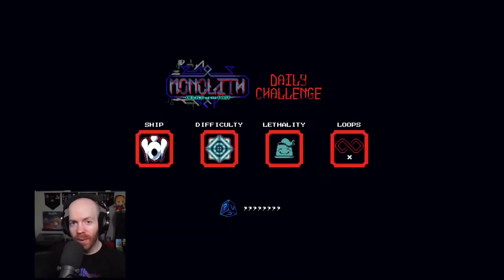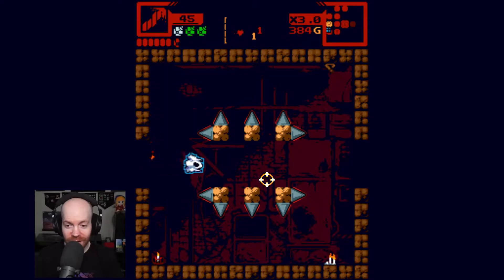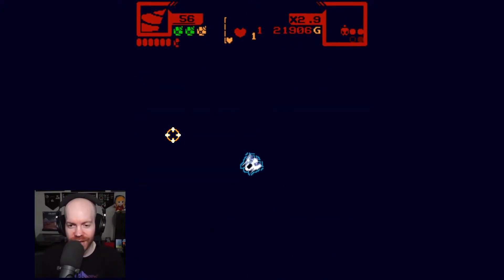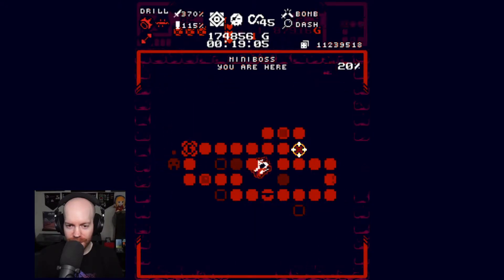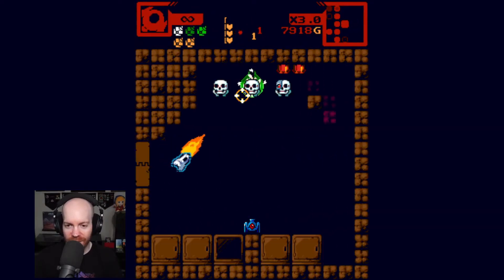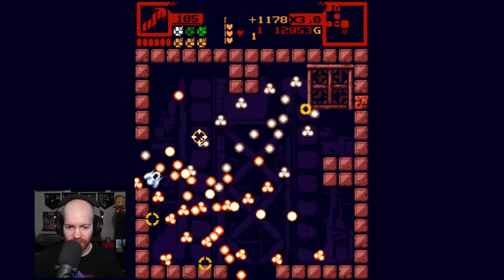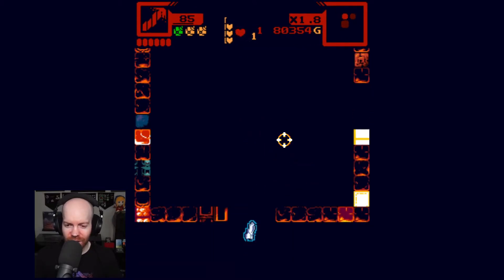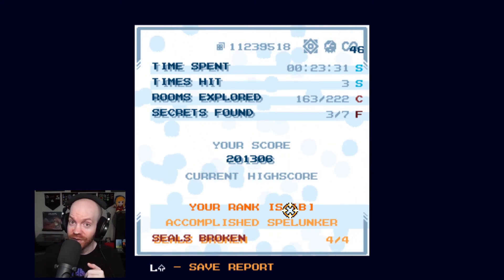Kicking things off with a... Sudden Death!? - Monolith Daily Challenge Episode 1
What a way to start the first episode of this series! I really hope the next one is easier.

Today's Challenge:

Ship: Null
Difficulty: Hard
Lethality: Sudden Death
Loops: 45
Seed: 11239518